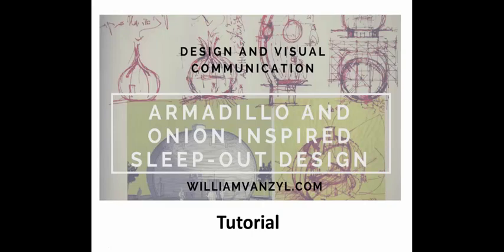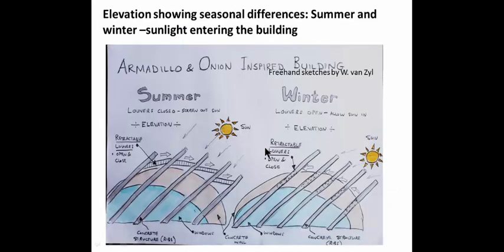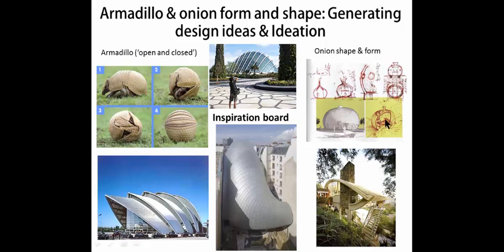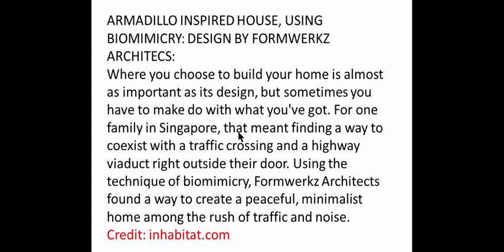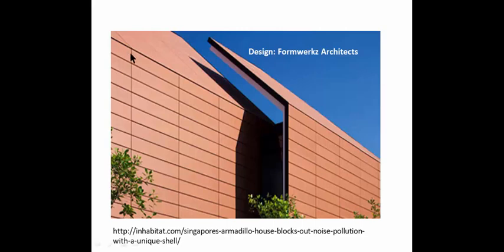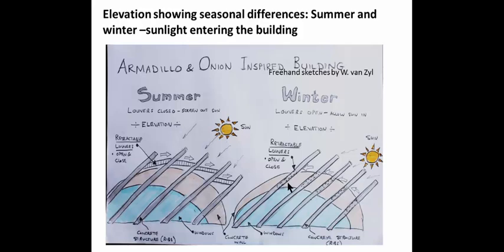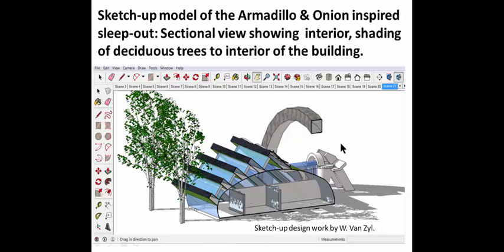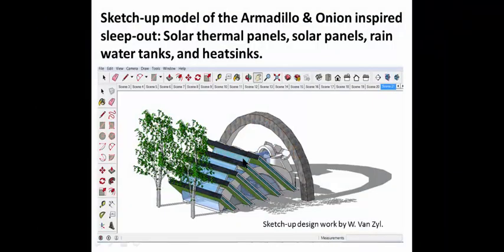Armadillo and Onion inspired sleep-out: Sustainable Architecture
The Armadillo and Onion inspired sleep-out brief.

Intended for Design and Visual Communication teachers and students (secondary school). This tutorial covers a solution to a sustainable architectural design brief.

Situation: You are an architect with a specific interest in sustainable practice (passive solar, passive ventilation, etc). Your interests also include biomimetics (ask nature how). Use your new-found knowledge to solve the design brief.

Brief: Design a sustainable sleep-out at the back of your section OR anywhere in the world. Use biomimetics, with specific reference to the armadillo and onion shape and form, to solve the architectural brief.

Specifications: Total floor area=100 sq. m. In your layout include an open plan kitchen/dining/lounge area, a bathroom, and a bedroom. Include sustainable features, functions, and sustainable systems as far as possible. Illustrate how you have used biomimetic principles (‘ask nature how’) to inform your design ideas and concepts.

It includes the following:

1. Ideation using the armadillo and onion form and shape.
2. Onion shape and form: Onion inspired building showing layered alternatives for a sustainable synagogue design ( architect-Marti Bodek).
3. Biomimicry: Asking nature how to solve sustainable architectural design problems. In other words miming nature 9armadillo and Onion).
4. An example of Formwerx Architects ( house design) to solve noise pollution problems in an urban environment (location-Singapore).  Armadillo shaped panels cancel the traffic noise.
5. Armadillo shaped entrance : The shape represents the head of the armadillo (modern and post-modern design style).
6. Diagrams illustrating passive solar principles and noise cancelling techniques in an architectural context.
7. Freehand sketches of a possible solution to the sustainable sleep-out. Includes several sustainable features and functions.
8. Model of the sustainable sleep-out in SketchUp Make (free software). Several 3-D views and elevations to illustrate sustainable architectural practice.